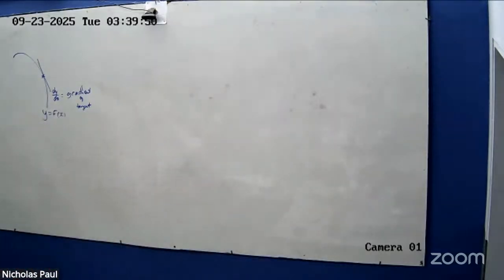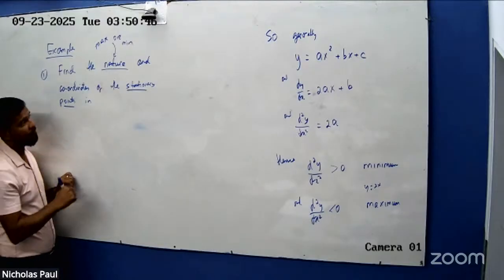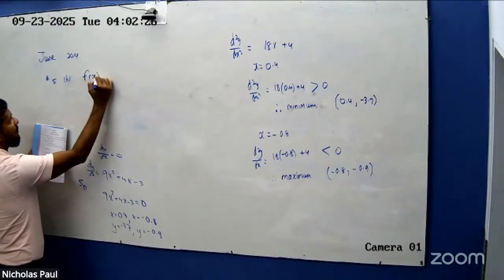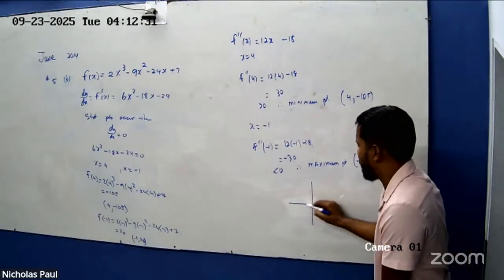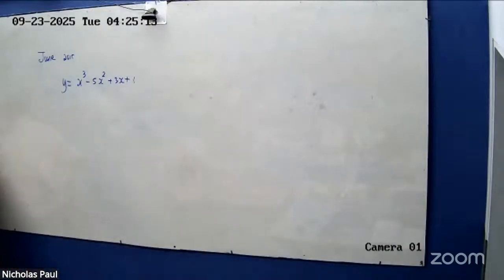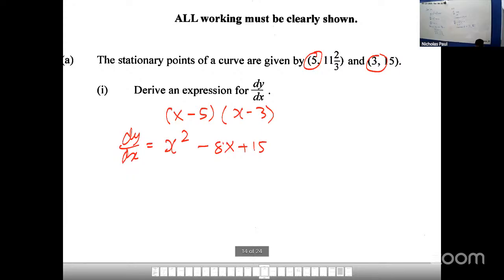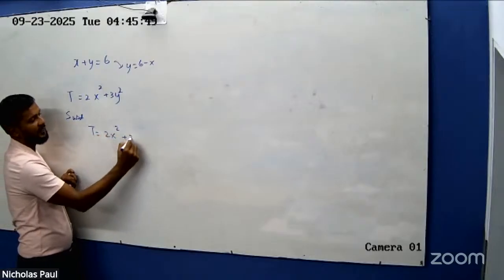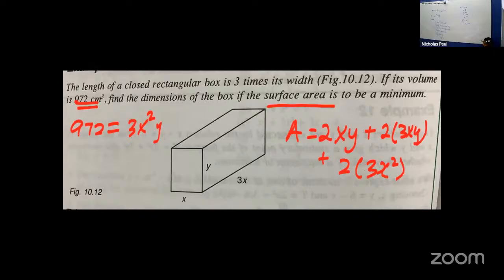CSEC Additional Mathematics Application of differentiation 2